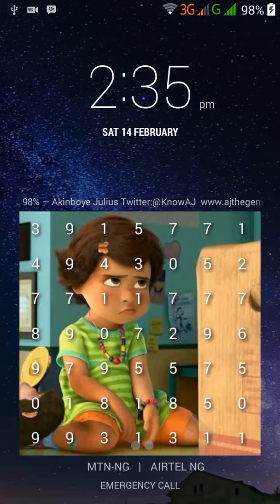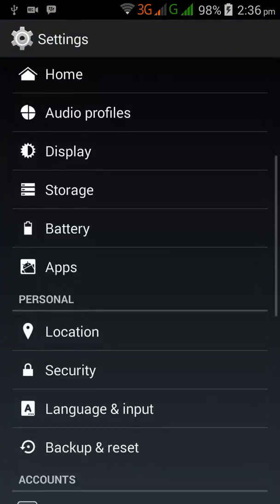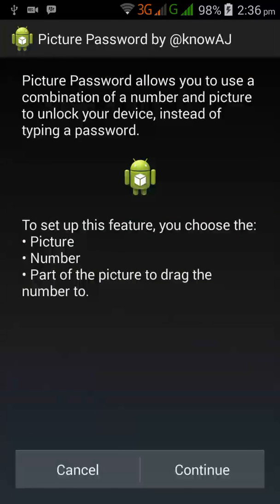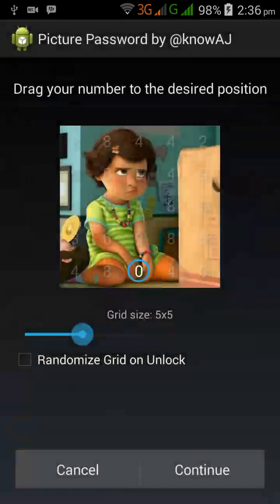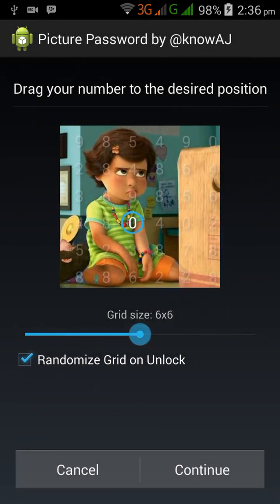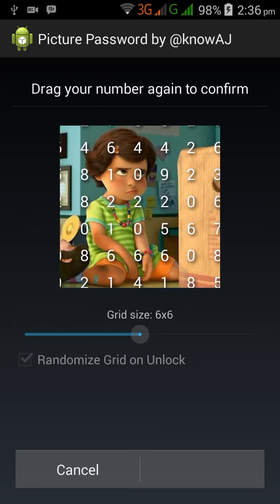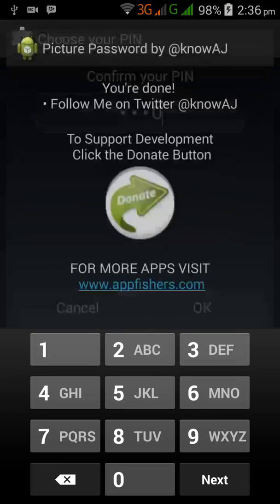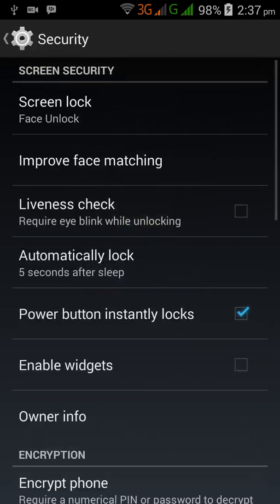How to setup Android Blackberry 10 Picture Password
This Tutorial guides you on how to setup Picture Password on your Android device after installation.

 Android Blackberry 10 Picture Password allows you to use the combination of picture and number to secure your device.

Please note that this App replaces the default Face Unlock security option on your device.
Users with Face Unlock would need to back up and uninstall it before they install Picture Password.

INSTALLATION INSTRUCTION FOR USERS WITHOUT FACE UNLOCK OPTION:

(1) Download BB10 Picture Password here
(2) Install and enjoy.

INSTALLATION INSTRUCTION FOR USERS WITH FACE UNLOCK OPTION:

You need to back up and uninstall your Face unlock app.
(1) You need to ROOT your device and have SuperUser (if not done already).
(2) Install Es File Explorer
(3) Under Es File Explorer, access App Manager and select System Apps.
(4) Search for Face unlock, Select Backup and uninstall it.
(5) When done with the above, Install Picture Password and Enjoy.

HOW TO SET UP Blackberry Picture Password:

-Goto Security under Settings and select Face Unlock.

NB: This app is a free app and I won't be providing supports.
However I would try my best to reply to comments and queries via this forum topic:

Now you can enjoy an unlock option that you need not hide from anyone while unlocking your device, because it would take like 1:1000 for them to get your combination even if they look at you unlocking it a thousand times :)